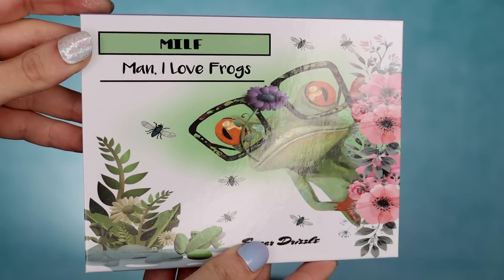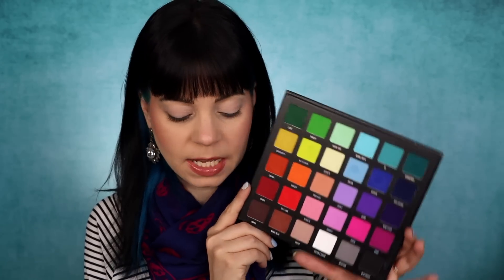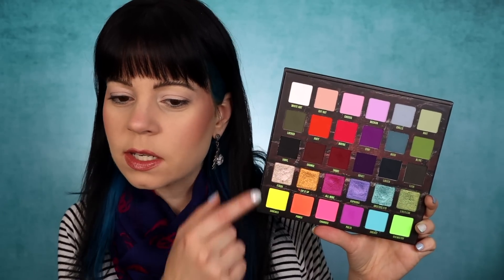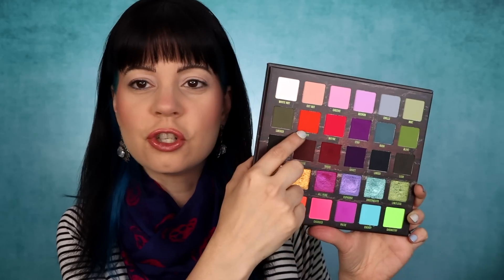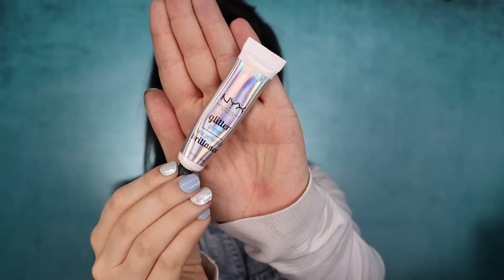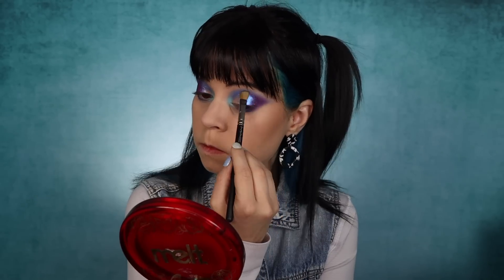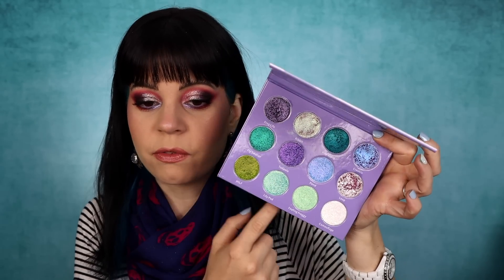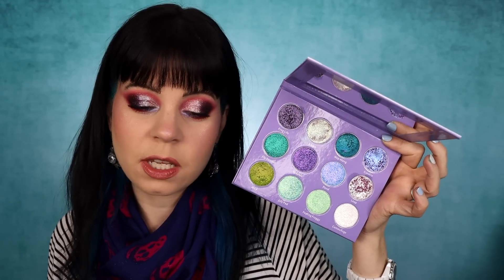Sugar Drizzle cosmetics MILF (Man, I love frogs 😂 ) palette. 3 Looks and Review!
Hey guys, today I'm reviewing the new MILF palette from Sugar Drizzle! This palette is launching on the 14th at 3pm EST and will retail for $46.95

*This palette was sent to me in PR

Annette Obrestad
10620 Southern Highlands Parkway
Ste 110-23

Rephr:
💜 Full set discount from $440 to $299!

🦋 Shein: MAKEUPCORNER15